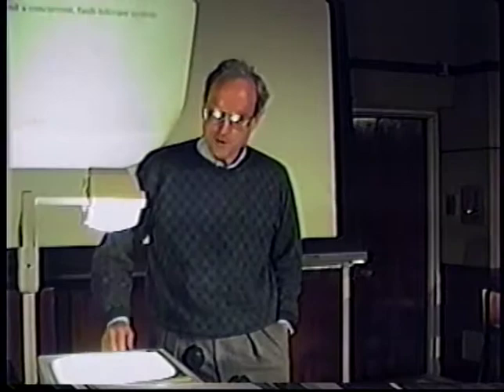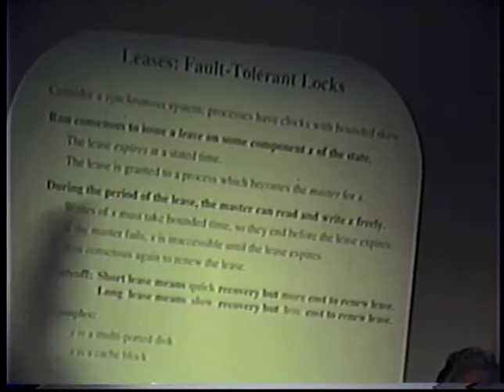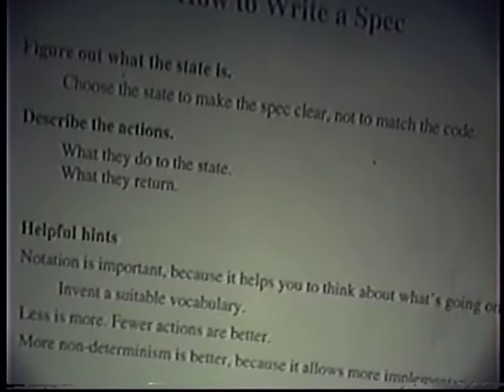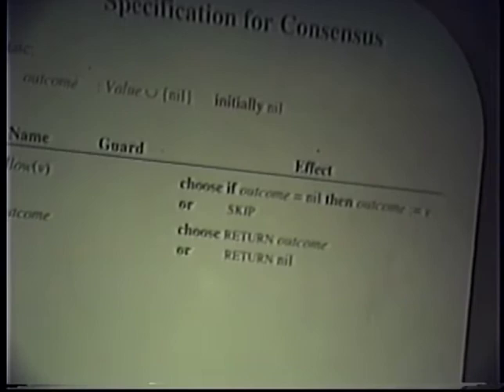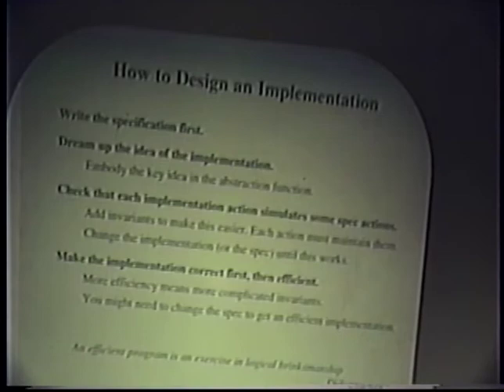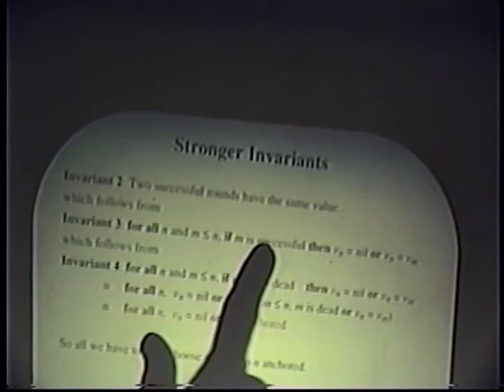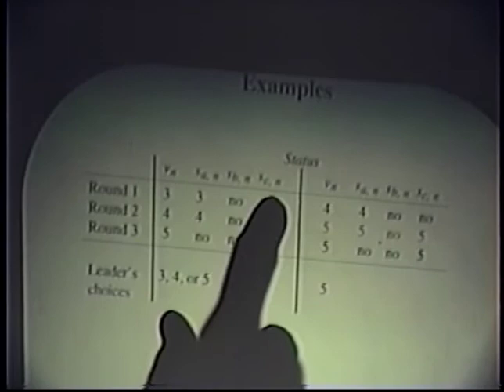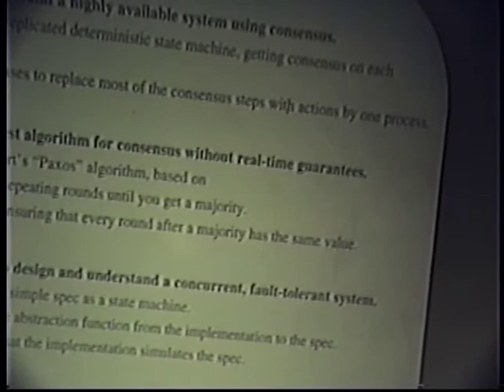UCLA Distinguished Lecturer Series - Leonard Adleman, May 1995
Molecular Computation